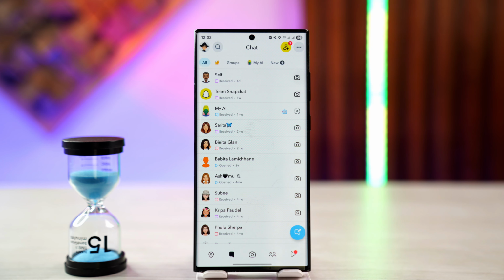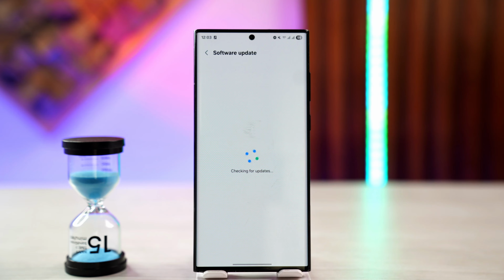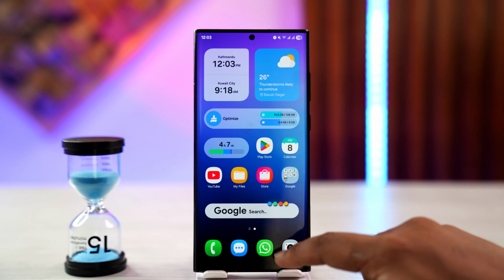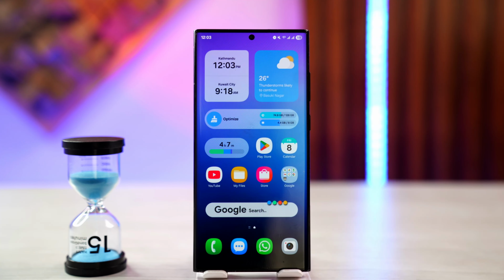How To Fix Snapchat Device Ban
If you’ve been hit with a Snapchat device ban, it means the restriction is tied to your device rather than just your account. This can happen when Snapchat detects violations of its community guidelines, suspicious activity, or third-party app usage from your phone. The good news is that depending on the type of ban, there are steps you can try to bypass or resolve it.

The first step is to determine whether the ban affects your account or just your device. Open a web browser on a PC or laptop to log in. If you can log in successfully from there but not from your phone, it’s likely a device-specific ban. However, if the login fails on the web as well, your account itself has been banned, in which case you’ll need to contact Snapchat support for further help.

If it’s only your device that’s affected, start by uninstalling Snapchat completely. Next, check your phone’s settings for any available software updates—whether on Android or iOS—and install them. After updating, restart your device. These steps can remove temporary restrictions and refresh your system data.

In some cases, Snapchat bans can be linked to your device’s IMEI number. If that’s the case, resolving it yourself may not be possible without contacting your phone manufacturer or Snapchat directly. However, you can attempt to work around the restriction by installing a trusted VPN app from the Google Play Store or Apple App Store. Connecting through a VPN changes your virtual location and can sometimes trick Snapchat into allowing a login from what appears to be a new device or network.

If possible, you can also try logging into your Snapchat account on a completely different phone or tablet to confirm whether the issue is tied to your original device. Between updating your OS, reinstalling Snapchat, and using a VPN, you may be able to lift the device ban and regain access.

Timestamps:
0:00 Introduction
0:18 Checking if it’s an account or device ban
0:47 IMEI-based bans and contacting support
1:00 Uninstalling Snapchat and updating device software
1:20 Using a VPN to bypass restrictions
1:37 Conclusion